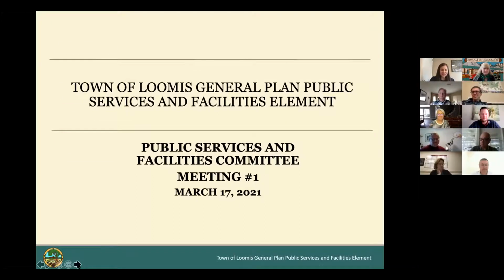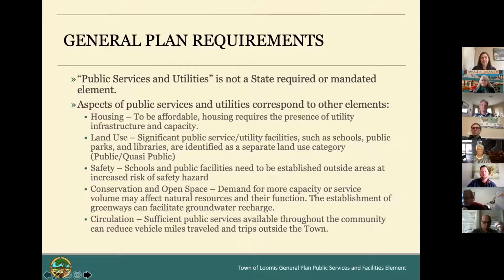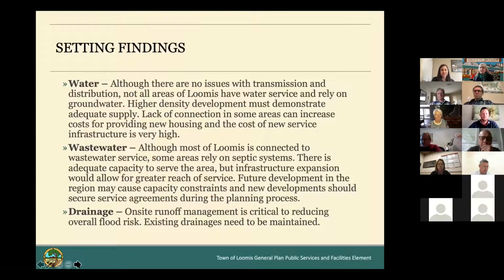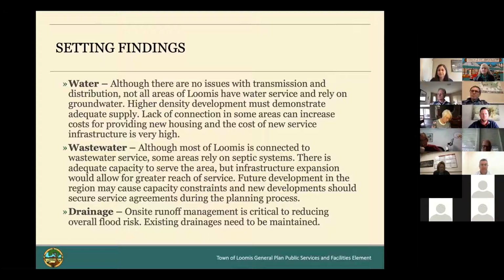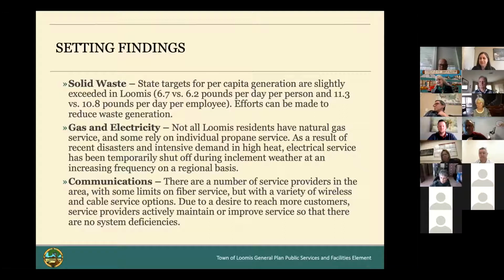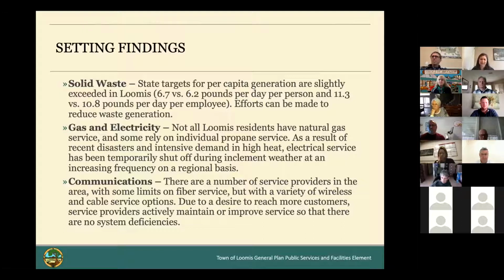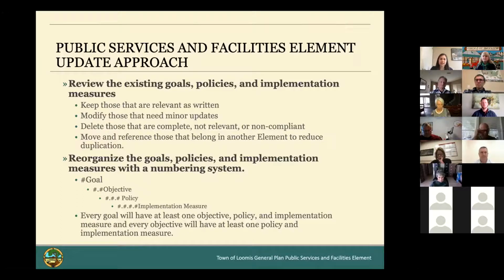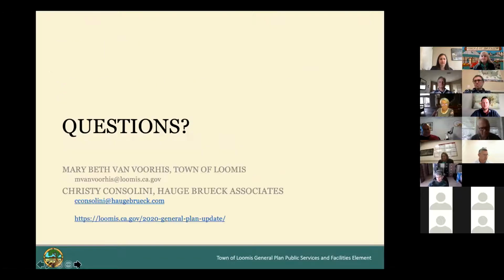03172021 Public Services Facilities and Finance